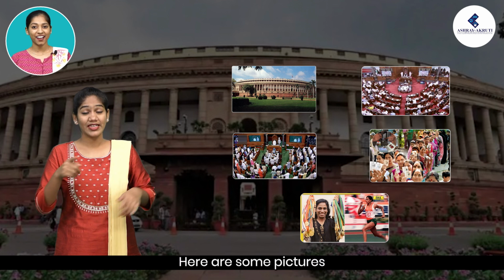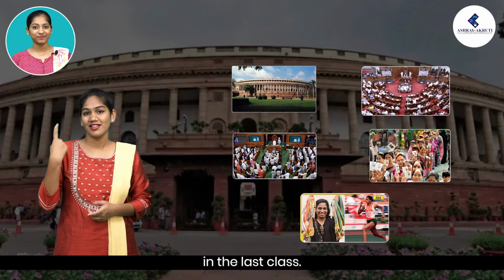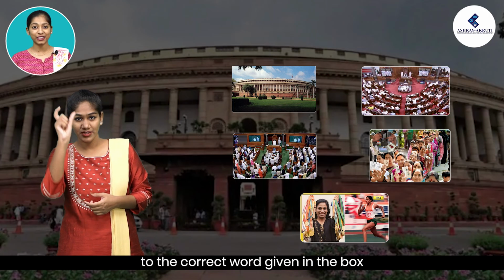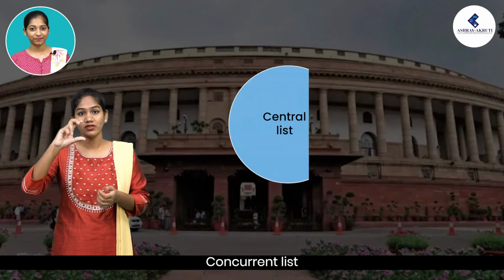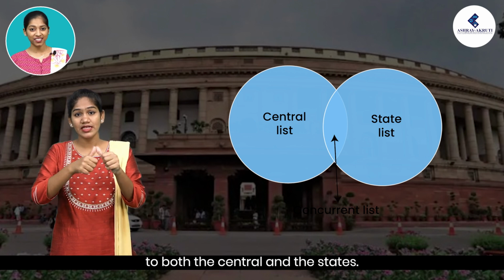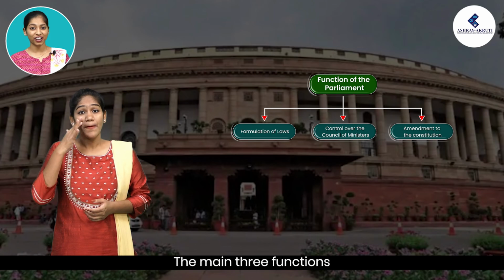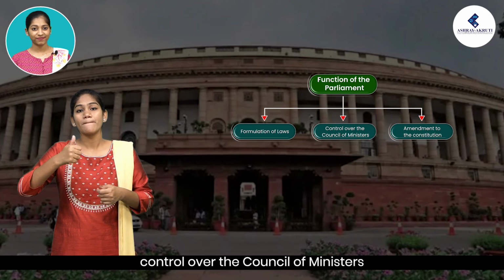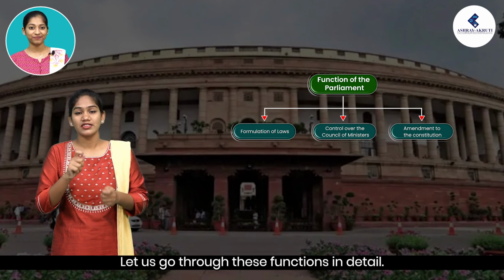8th Class social I I The Indian Parliament Part-2| Lessons in sign Language for H.I.